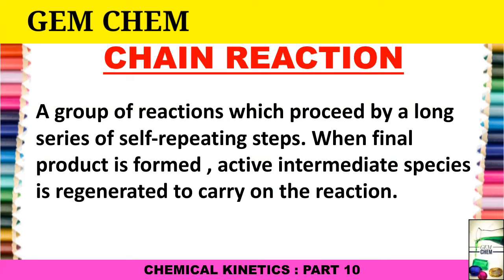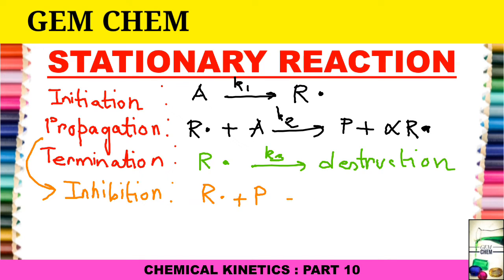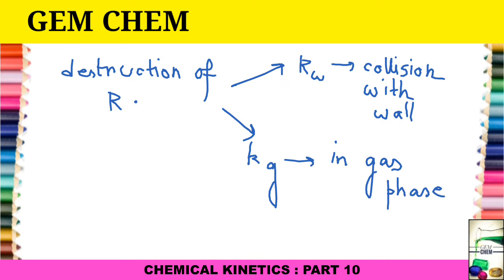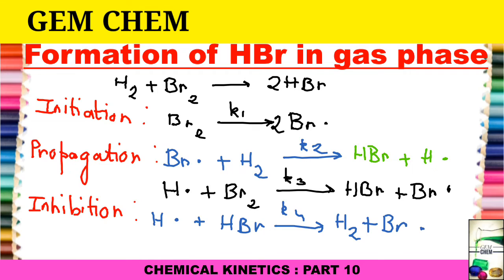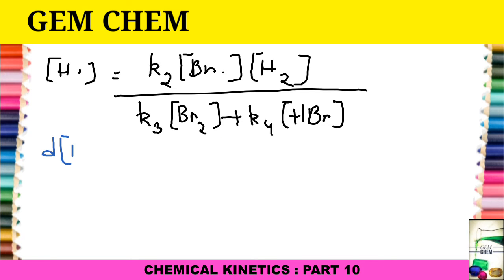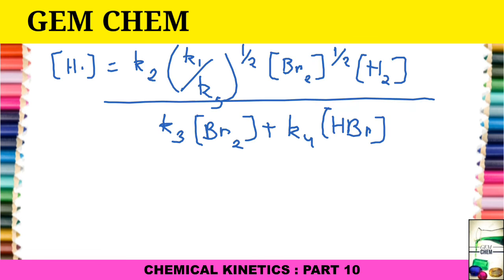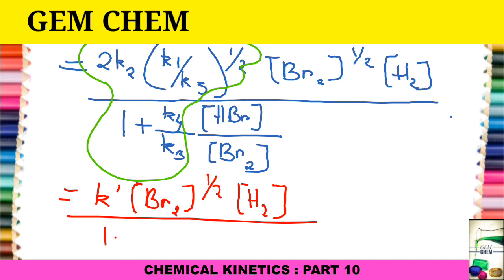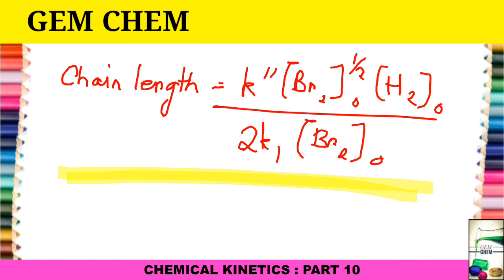Chemical Kinetics|BSc2ndyearchemistry|Part 10|Chain reaction|Stationary reaction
@GEM CHEM